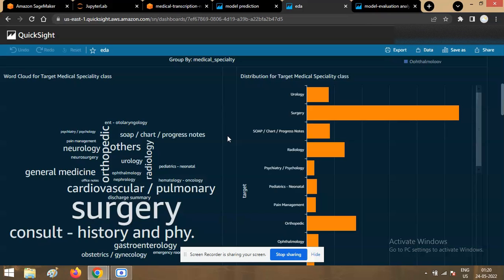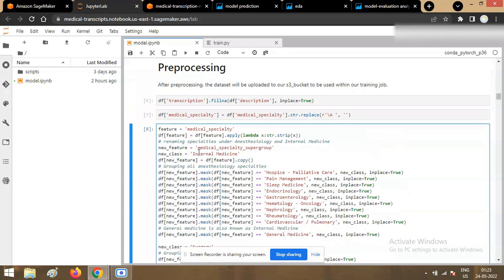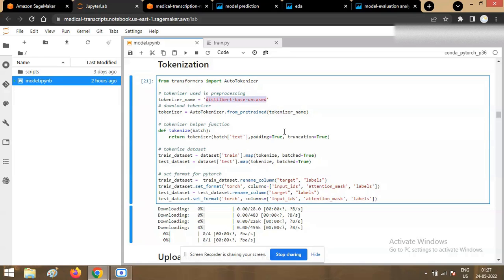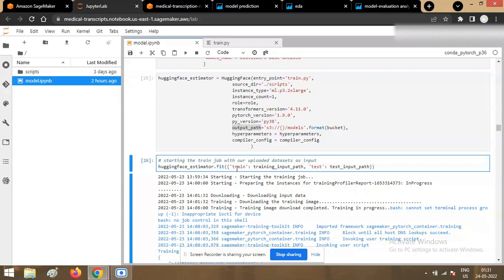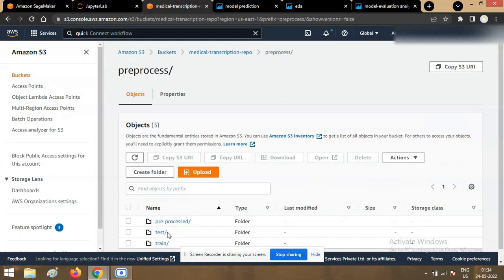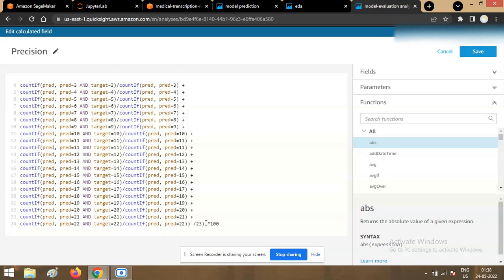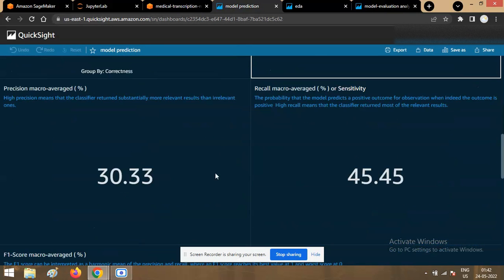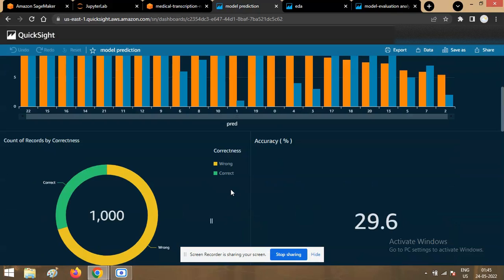Host QuickSight Dashboard for HuggingFace model monitoring deployed on SageMaker along with data EDA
This video is to demonstrate how to deploy a Hugging Face model on SageMaker and publish a model performance dashboard on AWS Quicksight for the deployed model along with an EDA dashboard.

With this architecture for the proposing solution, we try to solve the classification of medical transcripts through Machine Learning, which is basically solving a Bio-medical NLP problem. In this solution, we also discuss feature engineering and handling imbalanced datasets through class weights while training by writing a custom Huggingface trainer in PyTorch.